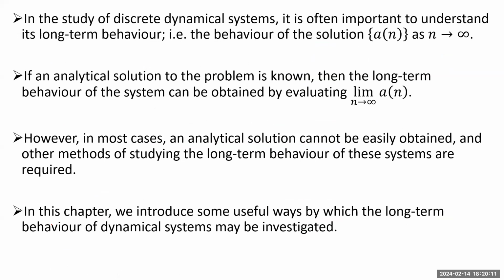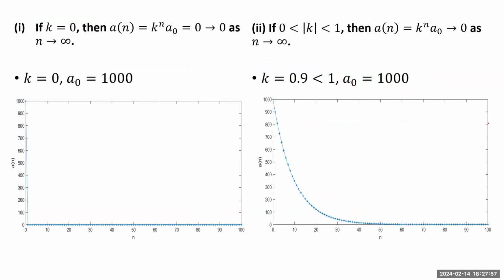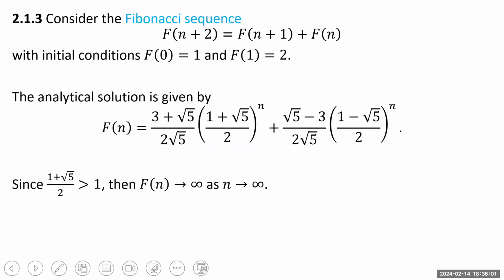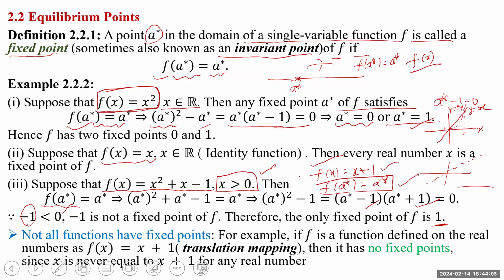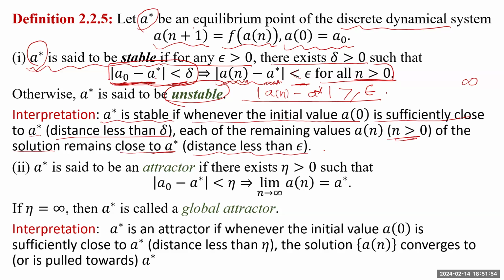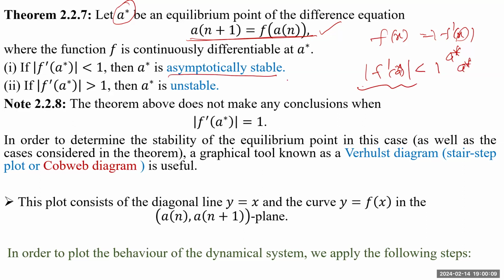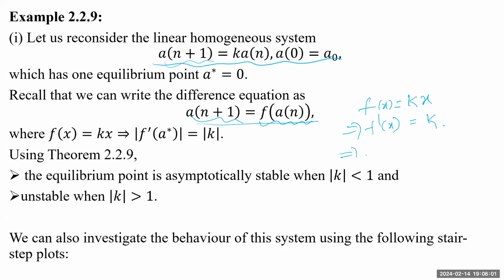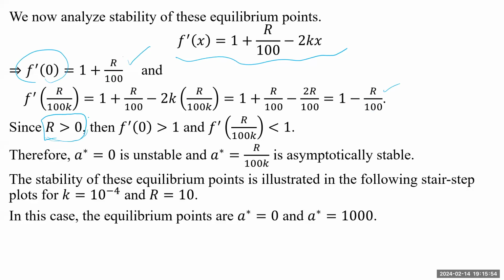MATH 3401- Stability of Discrete Model-1